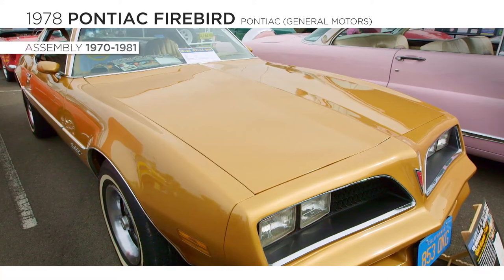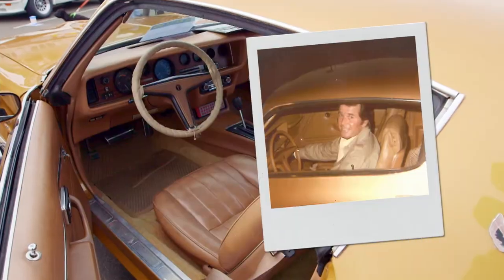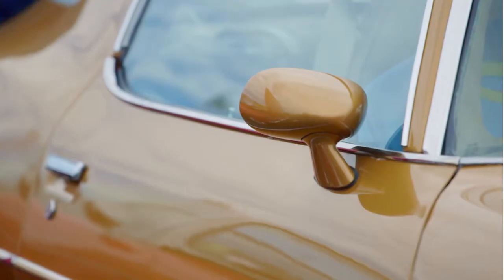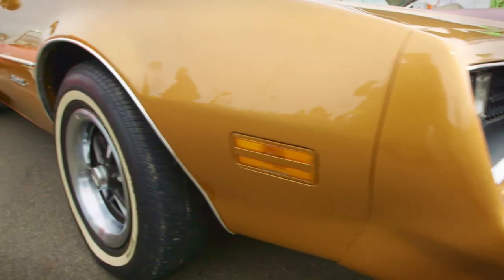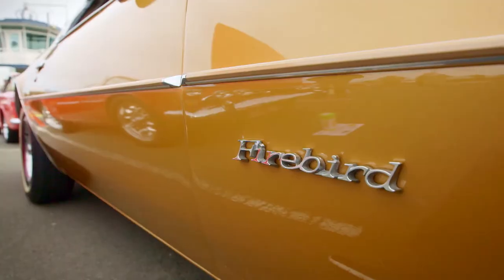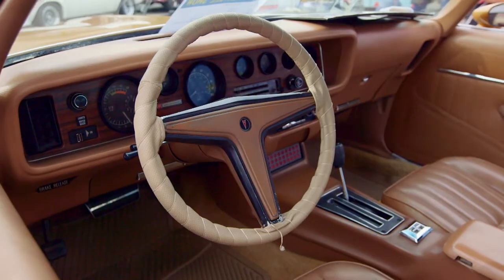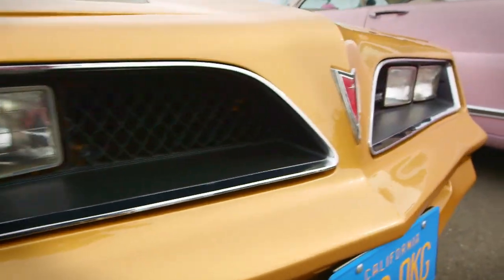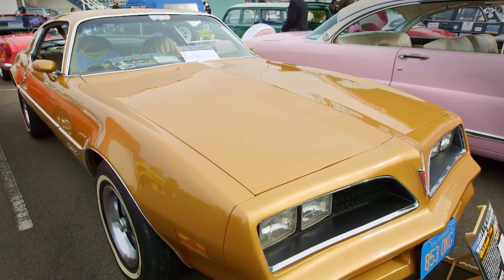Cruise Mode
We meet the owner of the original Pontiac Firebird from the classic 70's TV show "The Rockford Files" starring James Garner.